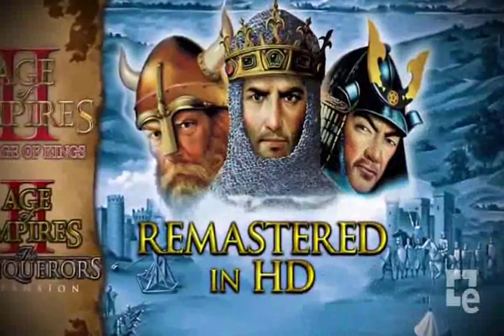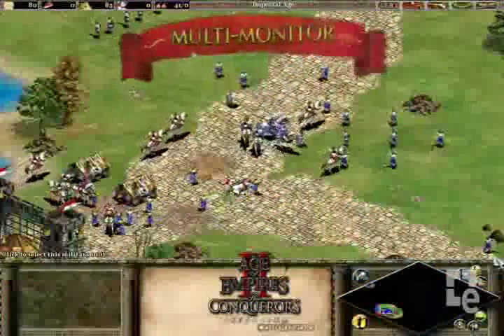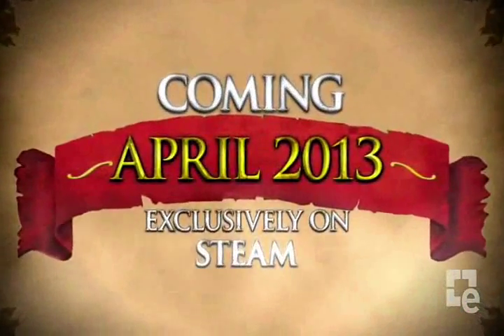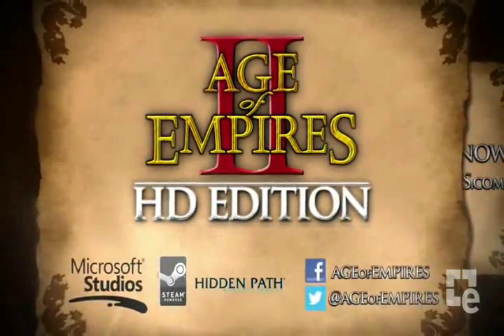Age of Empires II: HD | Solid Steam Workshop support | he great Age of Empires II and its expansion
The appeal of Age of Empires II: HD Edition is readily apparent. After all, the original Age of Empires II: The Age of Kings and its expansion are so beloved that there is still a healthy modding and multiplayer community devoted to the game. This is an impressive feat for a real-time strategy game that came out over a decade ago, especially when you consider that the official multiplayer matchmaking service was shut down years ago. A prettier version of AOEII with easier multiplayer matchmaking and mod support (via Steam's servers and Steam Workshop) is a solid idea. Unfortunately, Hidden Path's HD edition of Ensemble Studios' classic RTS suffers from a variety of bugs and missed opportunities.

Nobody expects the Spanish cannon galleon fleet!
AOEII:HD's gameplay is instantly familiar to practically anyone who has ever played a real-time strategy game focused on the big picture. This fast-paced game has you exploiting natural resources, constructing beautiful wonders and formidable castles, and advancing from the Dark Ages to the much more dignified-sounding Imperial Age. Along the way, you use the tried-and-true rock-paper-scissors formula (pointy sticks kill cavalry, villagers kill sheep, and so on) to violently evict other players from the map. There is a lot of depth to AOEII:HD, because all of the 18 playable nations have unique bonuses, units, and tech trees. For example, Frankish castles are cheap, Turks field awesome gun-powder units early on, and the Huns don't need houses to support their population. There are also randomly generated and real-world maps to play on, as well as numerous game modes, including a pacifist game type where the first player to complete a wonder wins. Because of the variety of victory conditions and diverse powers for each nation, there are a lot of ways to play, and excel, in Age of Empires II HD.

However, Hidden Path missed opportunities to improve on AOEII's gameplay. As things stand, you cannot give move-attack orders; dragging a box over a mass of units selects both villagers and troops; and it's impossible to queue up a mixture of units and research at the same building. AI pathfinding also needs some work. For instance, villagers ordered to travel to a lumber camp located in plain sight 700 yards away over open country may inexplicably decide to take a scenic route through a canyon populated by ravenous jaguars. These are examples of flaws that could have been resolved, but increasing the maximum population limit from 200 to 500 is the only noticeable change made in terms of gameplay.

At least the old cheats work.
The main difference between AOEII:HD and AOEII is the HD version's use of Steam for multiplayer matchmaking, which, given the size of Steam's user base, is significantly more convenient than programs like GameRanger. You can hop into a random game from the lobby browser and, theoretically, enjoy fantastic experiences. The game is highly enjoyable for both friendly comp stomps and player-vs.-player games. Of course, some people rage quit after accusing you of cheating simply because of your Byzantine fire ships' predilection for sinking undefended fishing fleets.

Still, a victory is a victory. A match might involve you sending a series of impressive (and foolish) Aztec human wave attacks against Viking castles and longboats defending the river crossings separating your peoples. Untold hundreds of digital Aztecs could die trying to destroy the proud Norsemen's wonder. When the stars are aligned correctly and everything works, AOEII:HD's multiplayer is exceptionally fun.